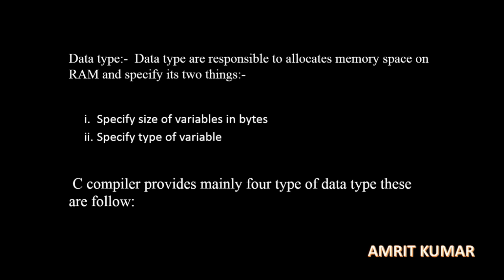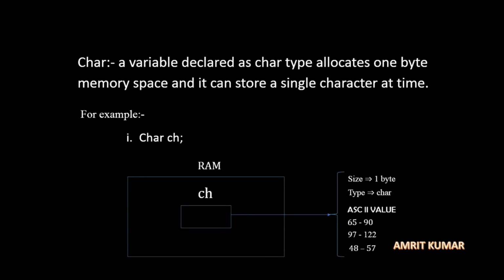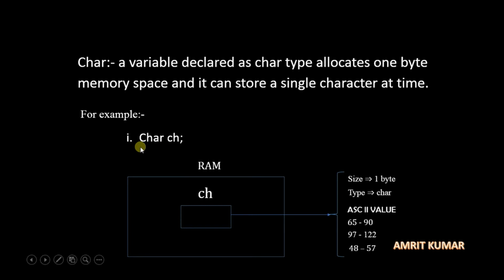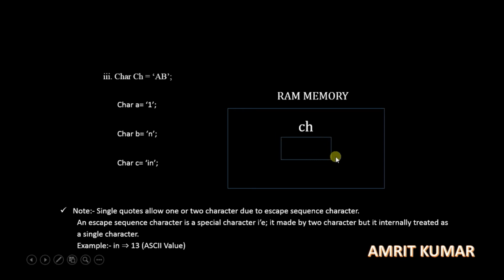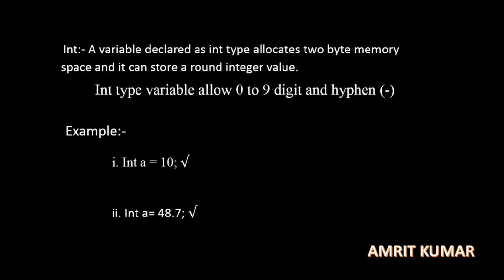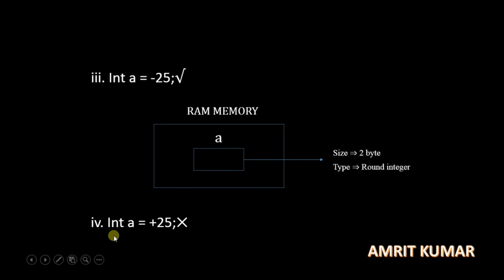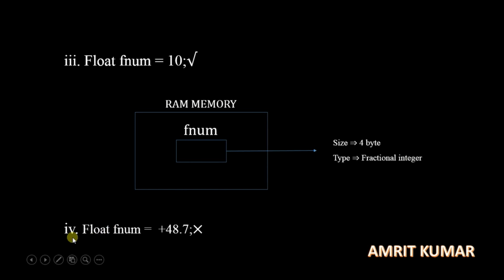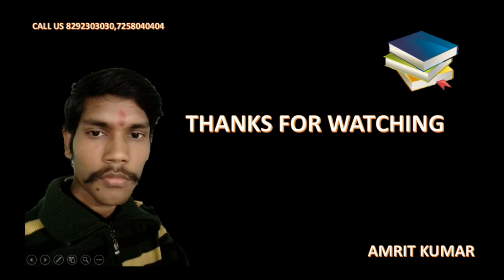#6 DATA TYPES USED IN C LANGUAGE BY MR AMRIT KUMAR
IN THIS LECTURE WE WILL LEARN ABOUT THE DATA TYPES USED IN C LANGUAGE AND HOW ITS GOING TO HELP YOU IN THE C  PROGRAMMING.